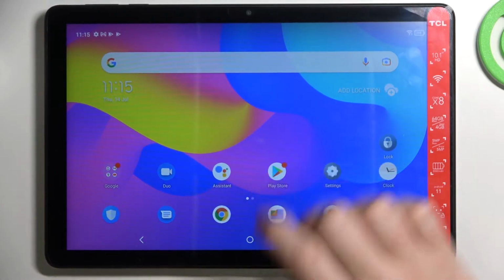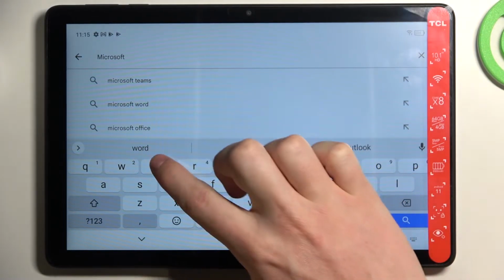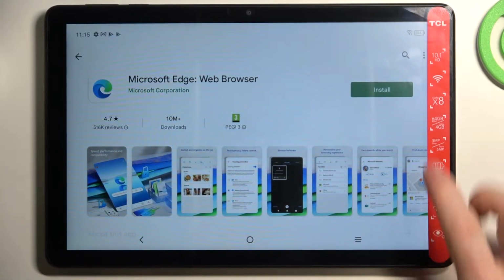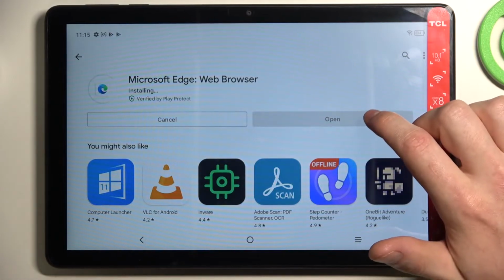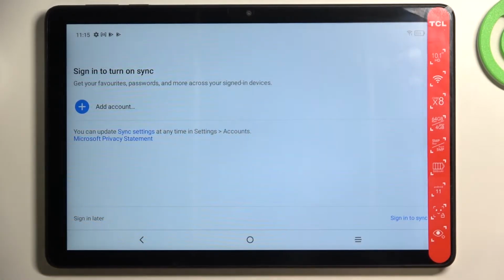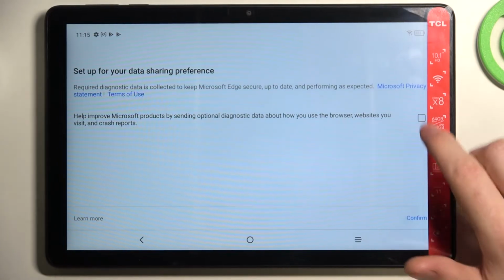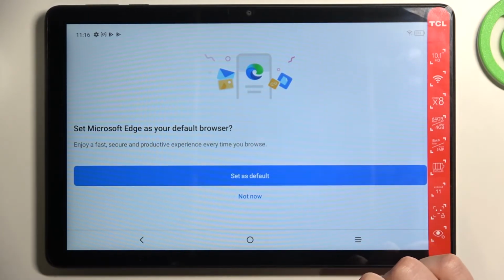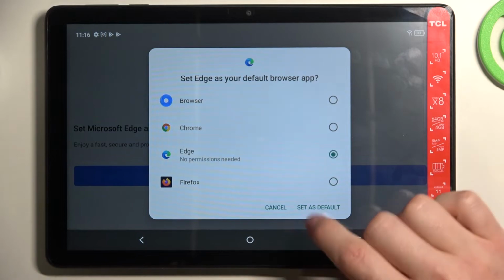How to Install the Microsoft Edge Browser on the TCL Tab 10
This video tutorial has been filmed and brought to your attention with the purpose of demonstrating how you can set up and start using the Microsoft Edge browser app on your TCL Tab 10 tablet. Therefore, if you have encountered any difficulties with either downloading or installing the Edge browser on the TCL Tab 10 device, we gladly encourage you to view this video.

How to download the Microsoft Edge app on the TCL Tab 10? How to set up the Edge browser on the TCL Tab 10? How to start using the Microsoft Edge browser app on the TCL Tab 10?